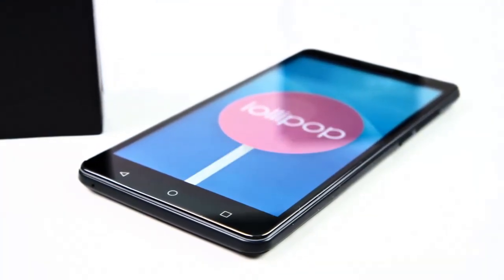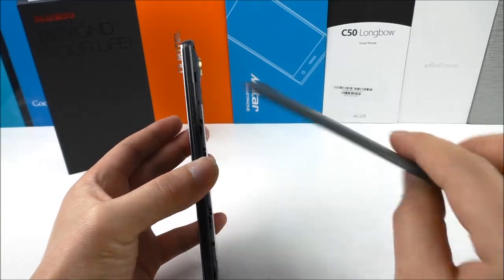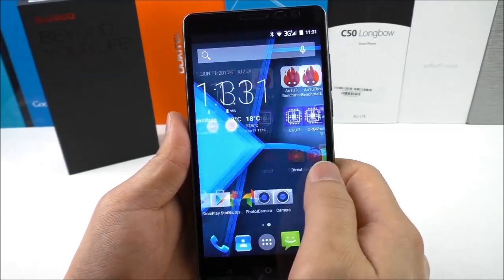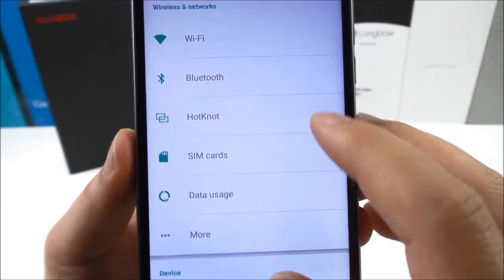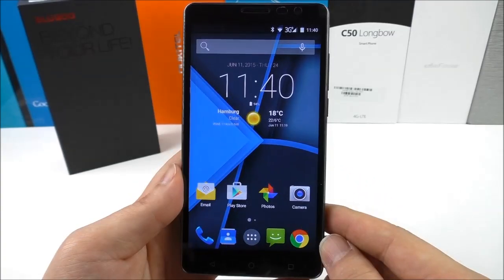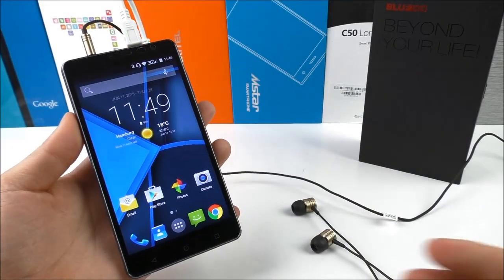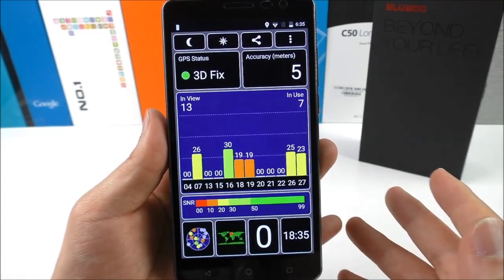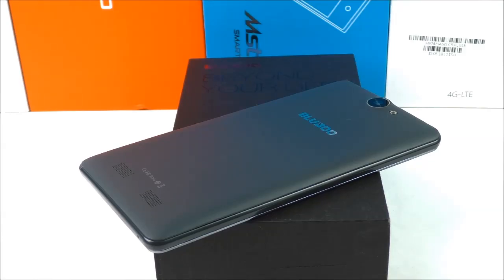BLUBOO X550 (Review) Amazing 5300 mAh Battery! Android 5.1, 5.5" IPS HD, 2GB RAM, MTK6735P 64bit 4G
• In Chrome browser you can watch this video in HD with 60fps!

BLUBOO X550 (Review) Amazing 5300 mAh Battery! Android 5.1, 5.5" IPS HD, 2GB RAM, MTK6735 64bit 4G

Index/Timestamps for the video
(In a normal browser, you can click on the times below):
0:23 Specifications
0:49 What you get with the phone
1:00 The quickcharger
1:24 Phone design
3:03 Backside
3:49 Booting
4:05 Lockscreen
4:22 UI & scrolling speed
5:09 Notification LED test
5:15 Double tap to wake, offscreen gestures
5:32 Gesture unlock
5:43 Reception & Network
6:04 Quick Toggles
6:10 Settings
6:22 Miravision
6:44 Storage
7:14 RAM usage/consumption
7:29 Languages
7:46 Smart Wake
8:06 About phone
9:01 Camera app
10:23 Info about the CPU
11:44 LED flash light test
12:02 Earphones sound info
12:29 USB OTG test
13:00 Test call, proximity sensor, volume
13:27 How to check if it support your network/country
14:11 Live GPS test
14:47 Some test apps & a game
14:55 Musicplayer, rearspeaker test
15:30 Viewing angles
15:53 Multitasking overview
16:02 Playstore / Youtube
16:21 CPU-Z infos
16:38 Sensor Box test
17:09 Direct smart features / Air gestures
17:23 Wifi analyzer & speed test
17:30 Androbench Storage results
17:36 AnTuTu score
17:42 AnTuTu sensors
17:46 AnTuTu info Android 5.1 / SDK check
17:55 Band mode
18:04 Multi Touch Test
18:13 Compass Test
18:22 3D Game Test, Need For Speed
19:15 Thickness & Weight check
19:26 Pros & Cons

Main Features:
• 5.5 inch IPS HD 1280x720 screen
• Dual SIM dual standby, one standard SIM, one micro SIM
• OS: Android OS 5.1
• CPU: MTK6735P 1.0Ghz 64bit Quad core
• Front camera 2.0MP Back camera 8.0MP
• 2GB RAM + 16GB ROM
• GPS: GPS, AGPS, GLONASS
• 5300 mAh Battery (30 days standby! 4 days normal use)
• Bluetooth: 4.0
• Smart Wake, Smart Features, Offscreen & Air Gestures
• Networks: 2G: GSM 850/900/1800/1900MHz - 3G: WCDMA 850/900/2100MHz -4G: FDD-LTE 800/1800/2100/2600